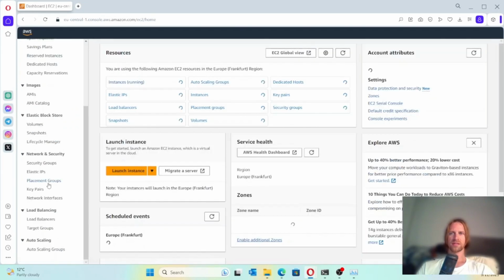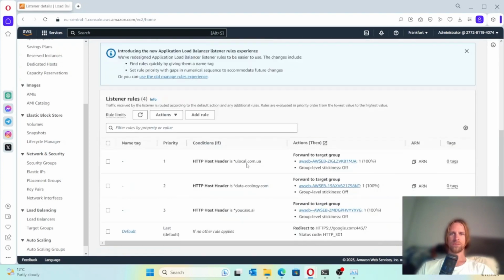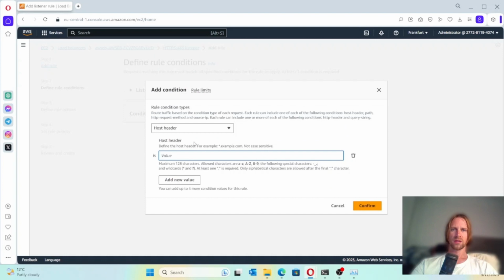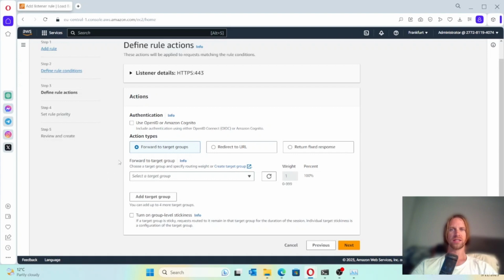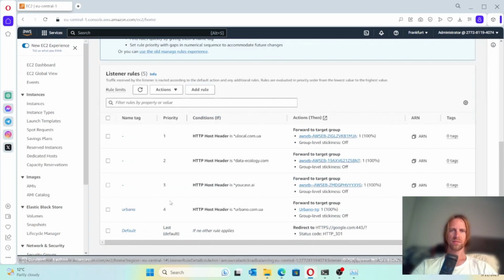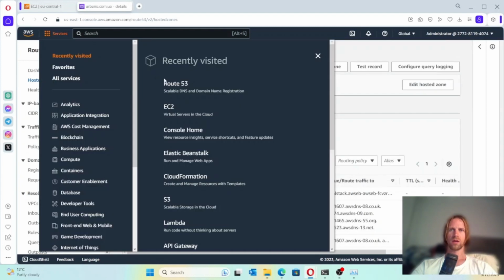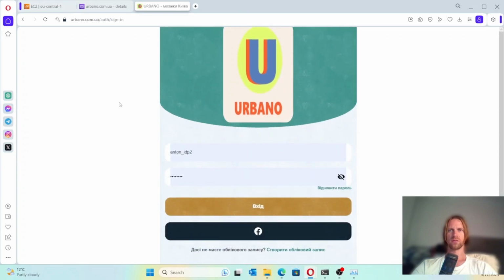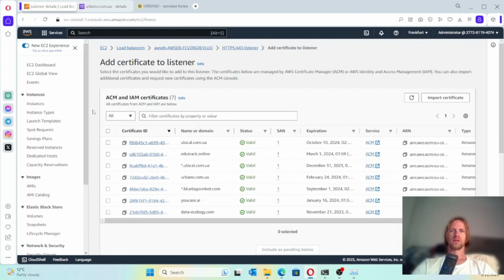Optimizing AWS Hosting: Using a Single Load Balancer for Multiple Websites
Are you managing multiple websites on AWS and looking for an efficient way to balance the traffic across them all? Look no further! In this comprehensive video tutorial, we'll guide you through the process of setting up a single AWS Elastic Load Balancer (ELB) to efficiently distribute incoming web traffic to multiple websites hosted on different EC2 instances.

In this video, we will cover:
- Introduction to AWS Elastic Load Balancer (ELB) and its benefits.
- Creating and configuring an Elastic Load Balancer for multiple websites.
- Setting up Amazon Route 53 DNS records to route traffic to the ELB.
- Demonstrating how the load balancer evenly distributes incoming requests.
- Monitoring and scaling your load balancer to handle increased traffic.

Whether you're a seasoned AWS pro or just starting with cloud infrastructure, this tutorial will provide you with the knowledge and skills needed to optimize your web hosting setup. Don't miss out on the chance to improve the availability and scalability of your websites with AWS Elastic Load Balancer – watch this video now!